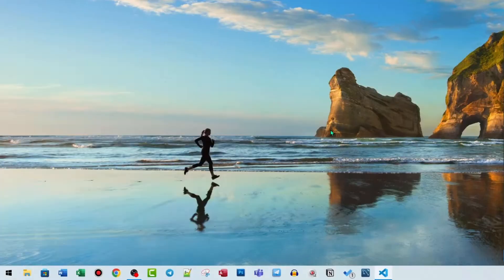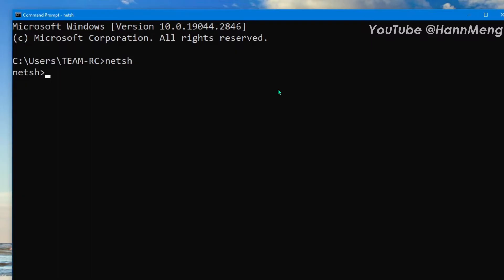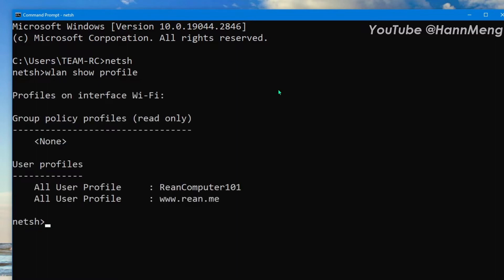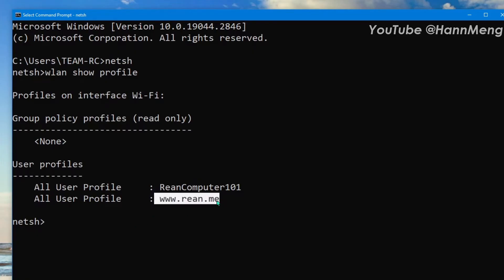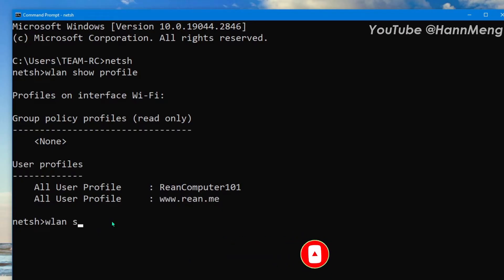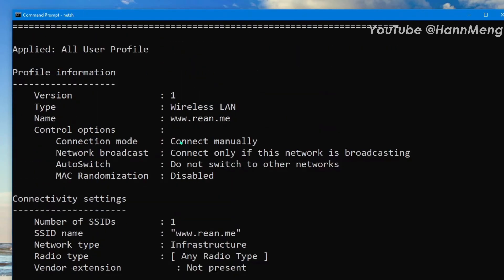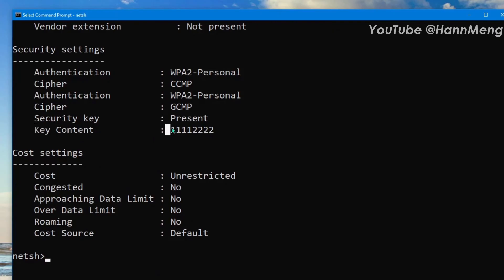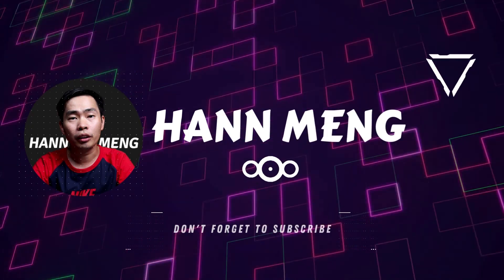How to Show WiFi password using CMD - Find WiFi Password on Windows 10/11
This video I show step by step how to find WiFi Password using command line (CMD - Command Prompt) on Windows PC. You can show any WiFi Password that your computer used to connect.